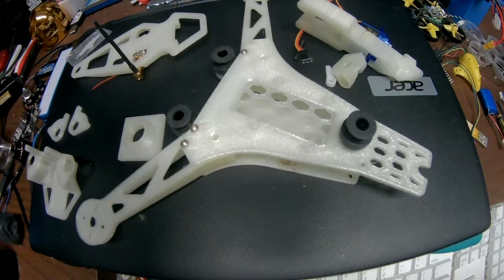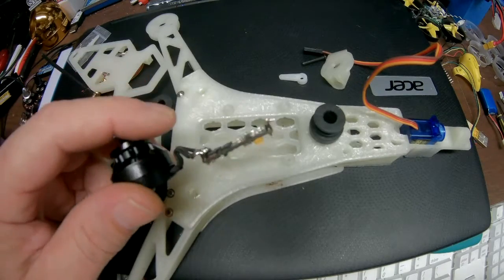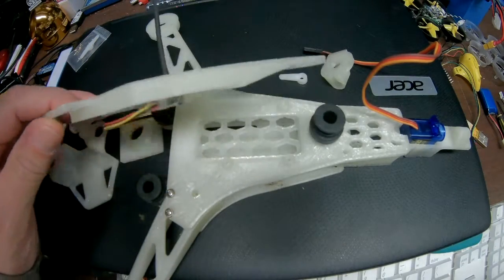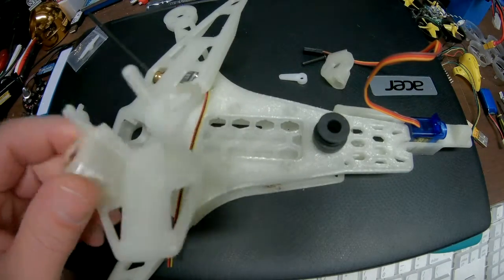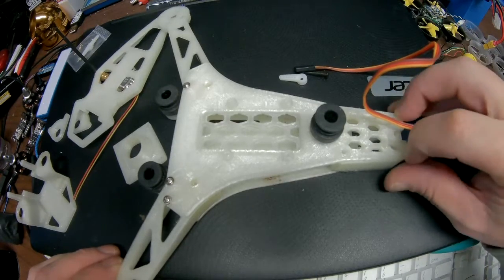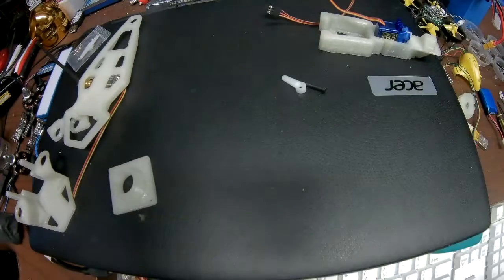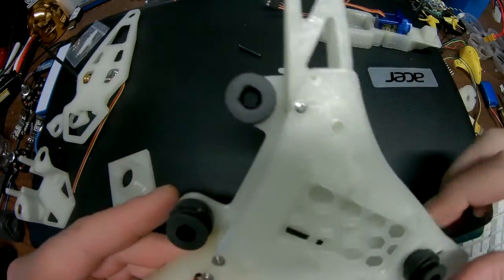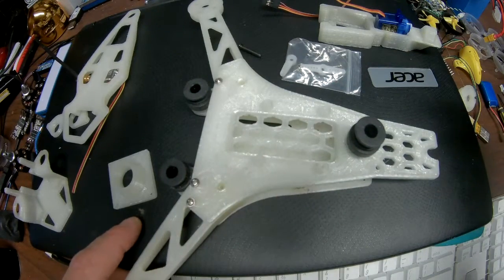3D PRINT TRICOPTER BUILD #1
This video is about 3D PRINT TRICOPTER BUILD #1